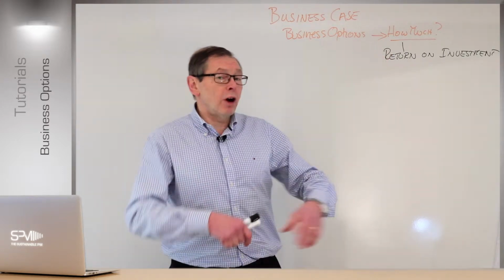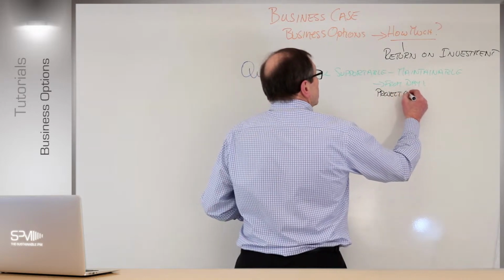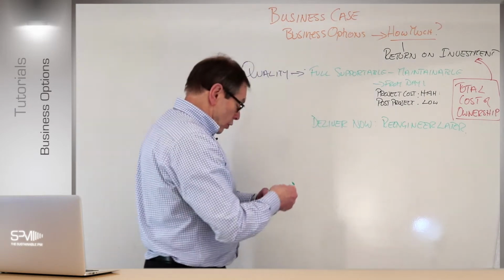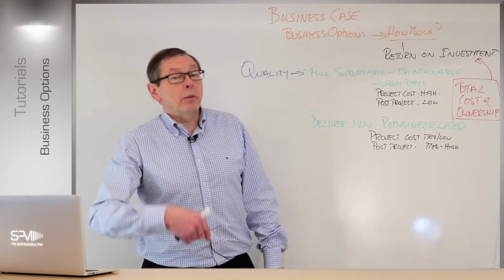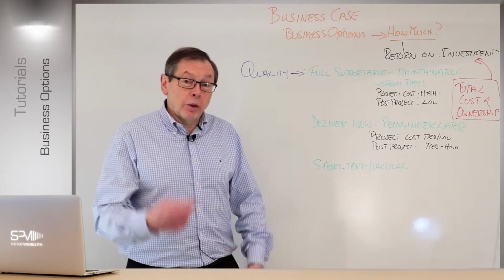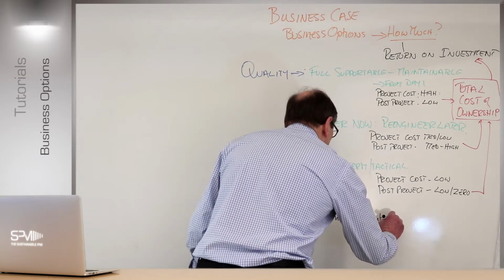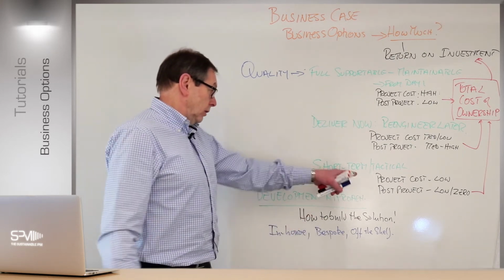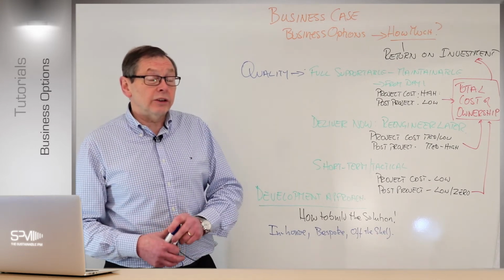Project Management: Business Options - How do we define and understand our options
In the business case we need to define the financially based options - how much do I need/have for the solution I want/need

How much we spend will have an impact on the solution we can build/develop - Quality

and then the approach we can take to build/develop

and so costs during and after the project which have an impact on the Investment Return